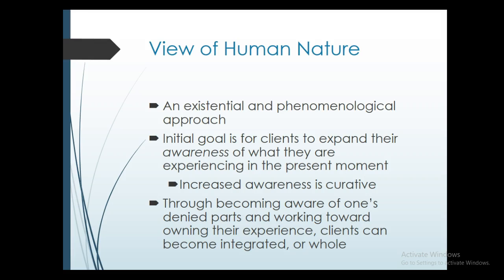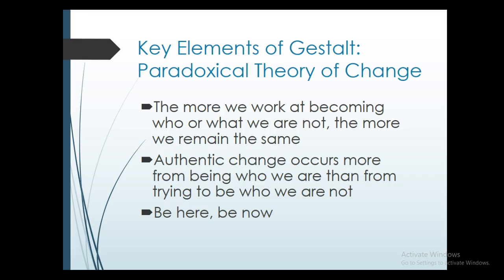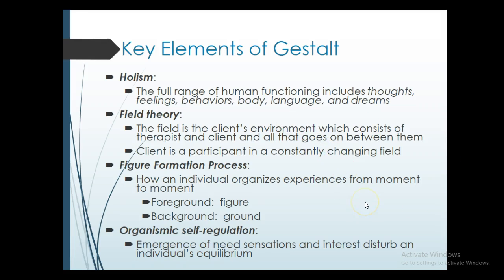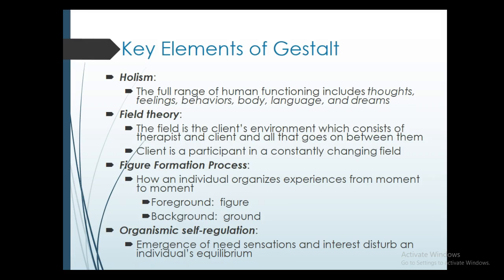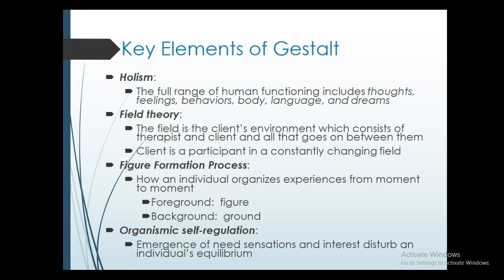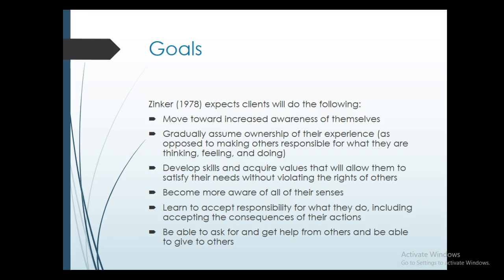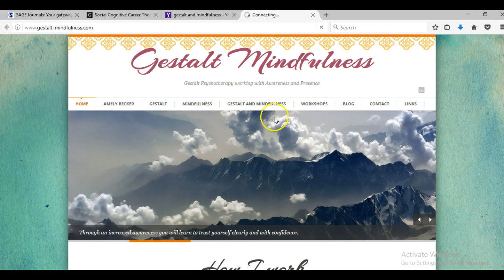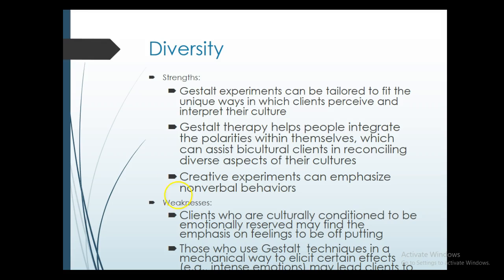Counseling Theories Episode 2: Gestalt